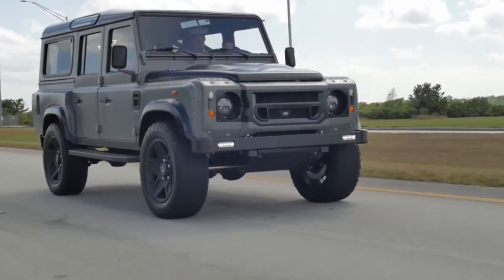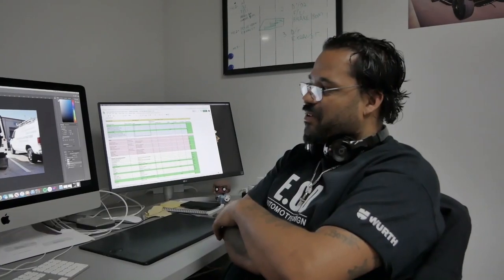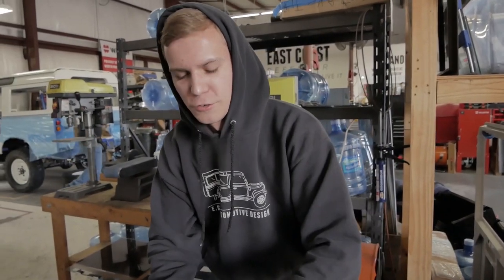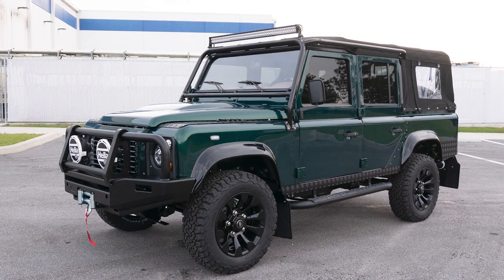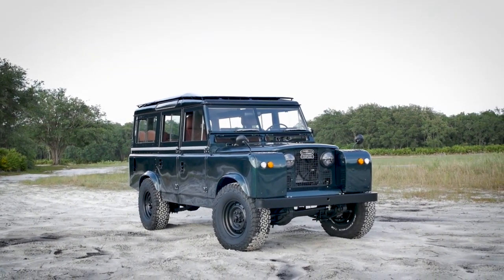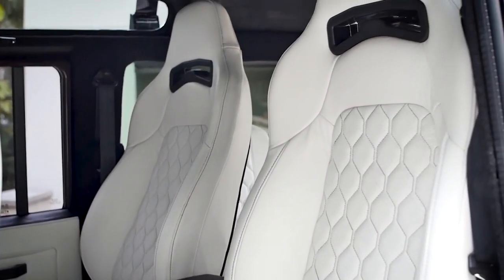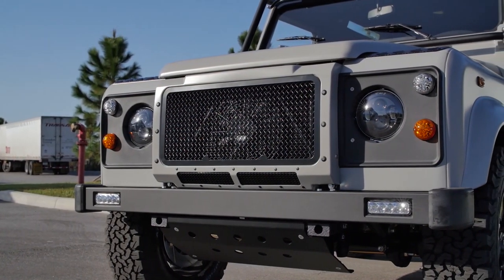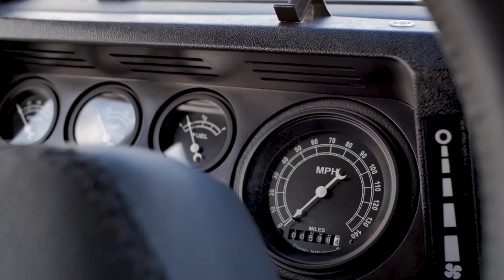Which Was Your Favorite Truck of 2019? | "Behind the Build" S2 EP12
We’ve wrapped up 2019 with the successful delivery of 45 stunning trucks, so we asked our team which truck they’ve built was their favorite.